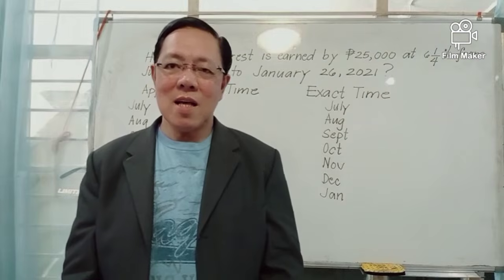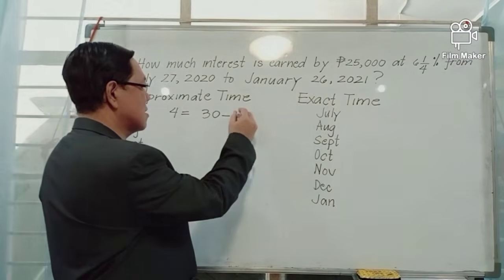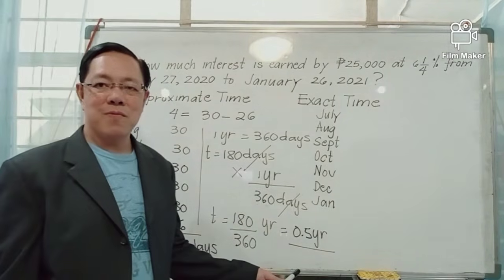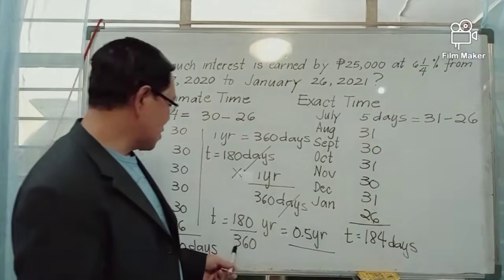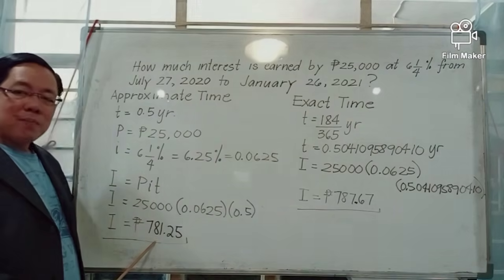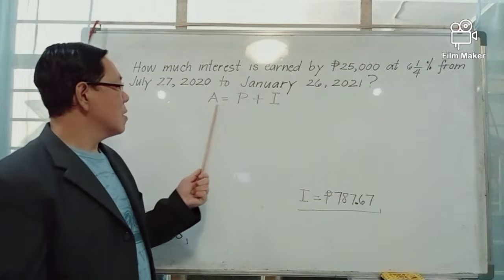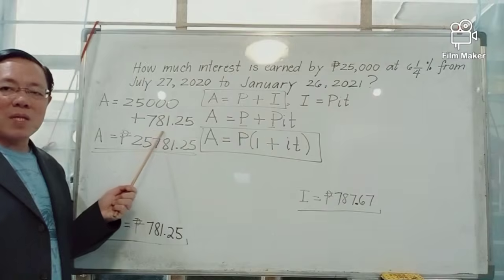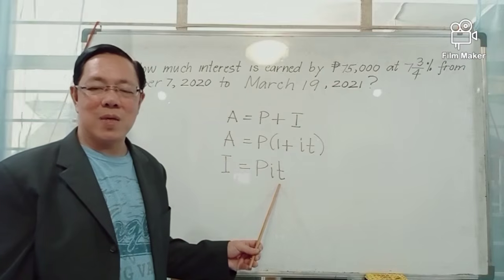ART TEACHES BUSINESS MATHEMATICS: Lesson 2 - ACCUMULATED VALUE